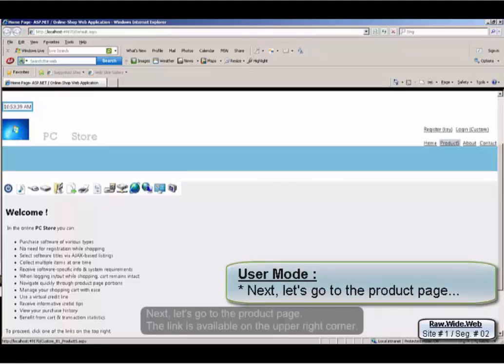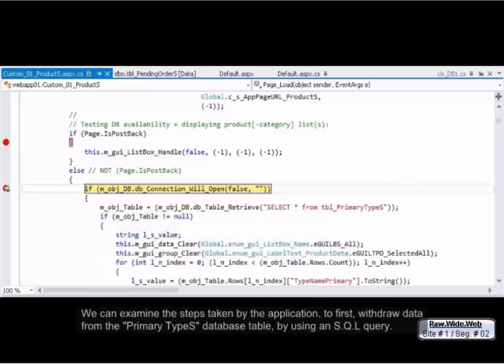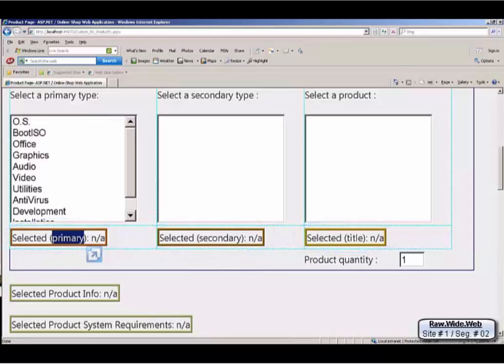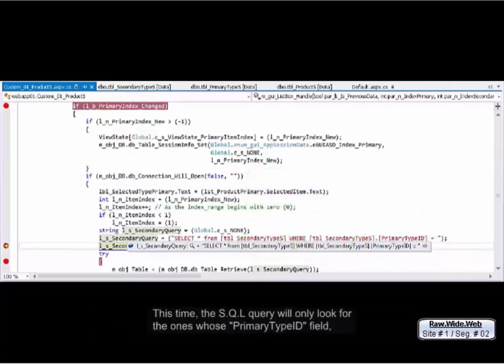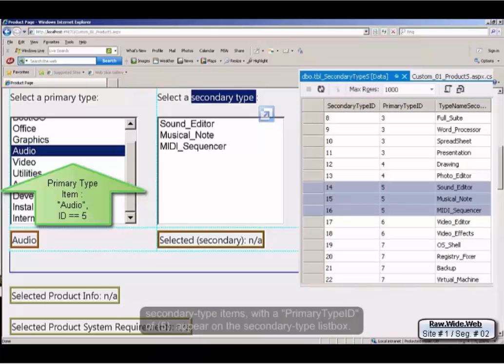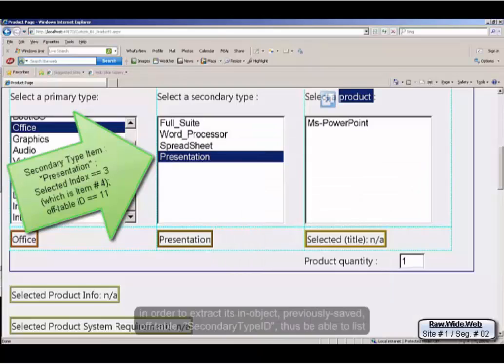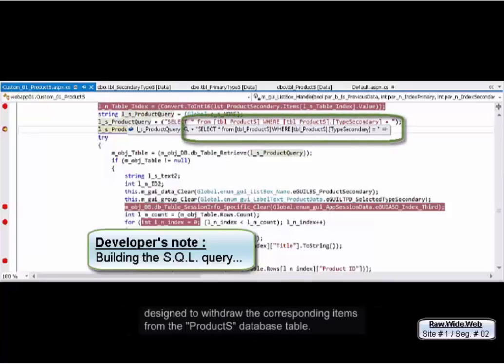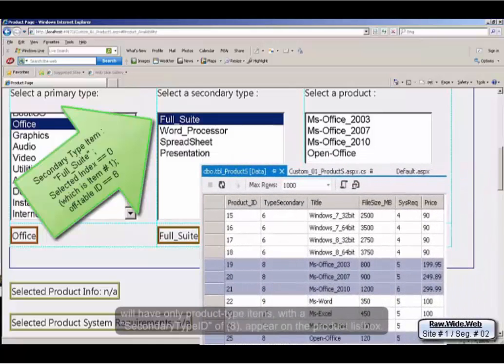Website # 1 / Segment # 02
1. The Product Page : item-selection listing.
2. Developer's insight : CODE + DB + UI.